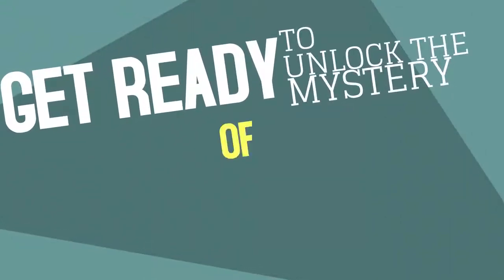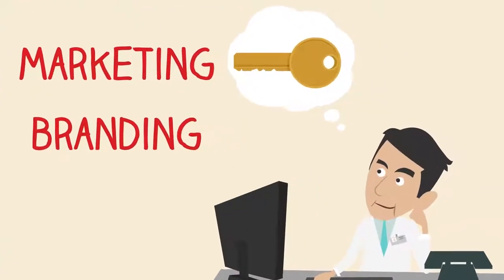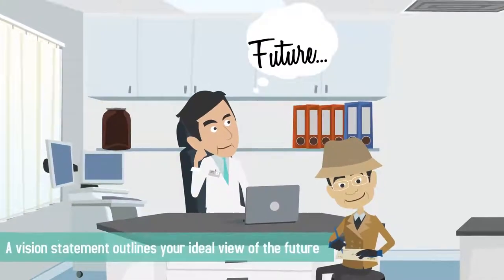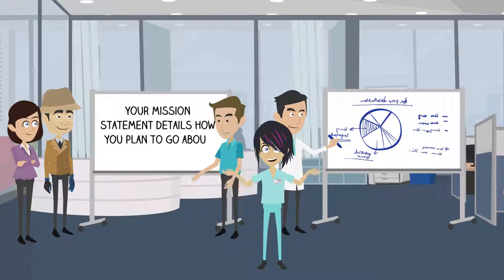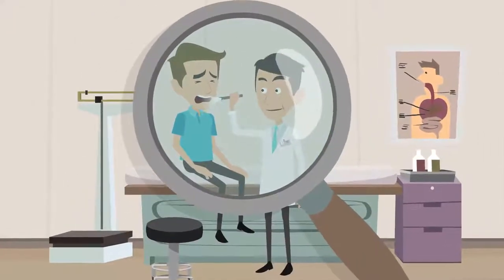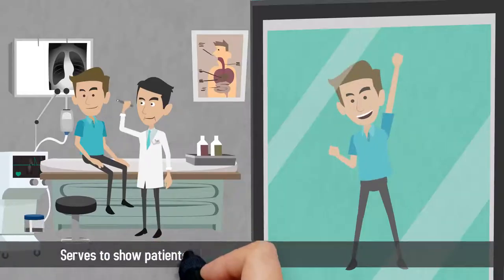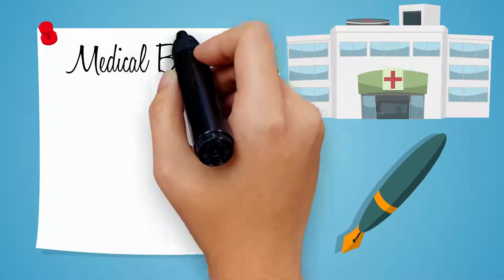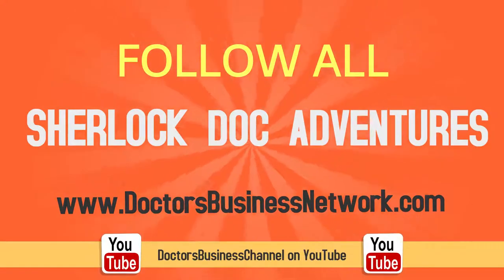Mission, Vision, and Values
Crafting a vision, mission, and values statement for your medical practice is a key component of your marketing and branding. These three elements tell customers and the community who you are and what you stand for, and help to differentiate you from your competition. But what’s the difference between the three?

A vision statement outlines your ideal view of the future. This is the best possible outcome you could imagine for your medical practice, and for the impact you’ll have on the community at large. Think of your vision statement as your dream for a better world, and be sure to focus on the community your practice serves.

Your mission statement details how you plan to go about achieving such a vision. It connects the work you do in your medical practice with the overarching goal of realizing your vision. While the mission statement should be more granular, focusing on the type of medicine you practice and patients you serve, it should also be written with the vision statement in mind.

Your values statement is like a toolkit for achieving your mission. It lists the things that are most important to you as you carry out that mission, and serves to show patients how your work will reflect your personal values.

The length of each statement is entirely up to you, but your Vision, Mission, and Values statement should be clearly visible in your office and on your website.